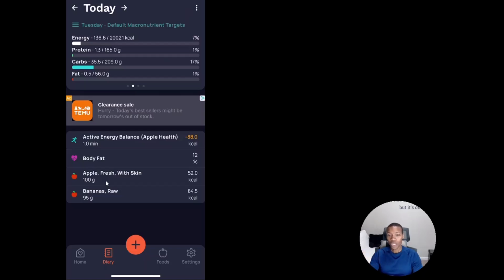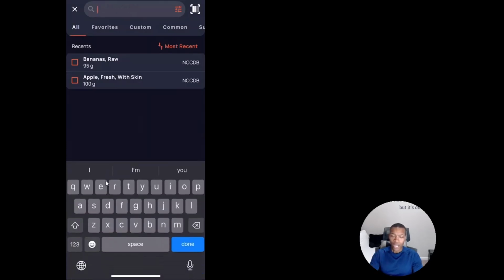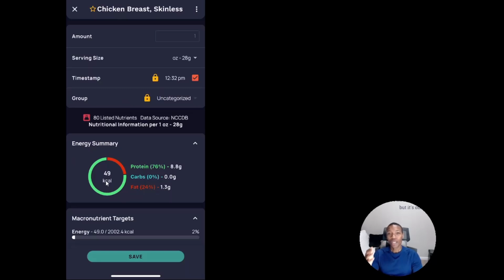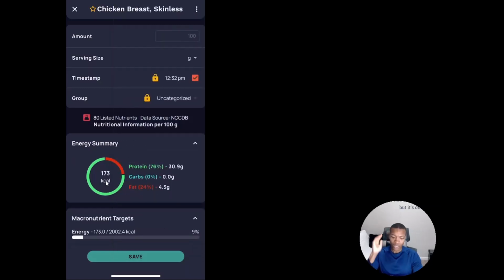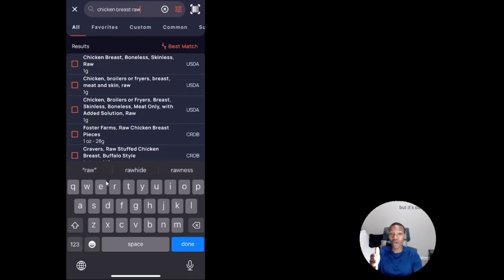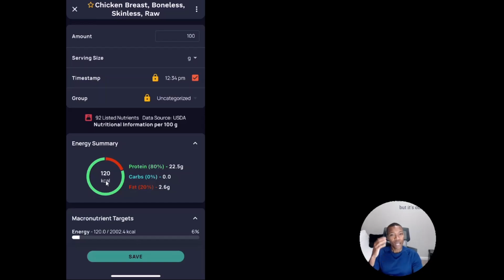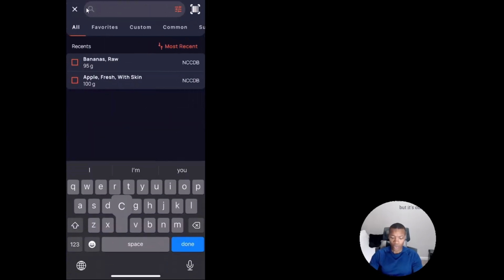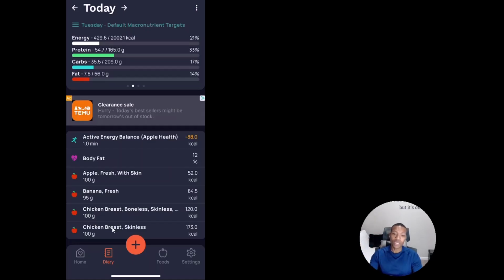How to Track and Enter Meat Servings using Cronometer (pro tip: weigh it raw!)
💻Purchase the Full Body Transformation Program:
- Copy me. Get The Exact Program I Used to Get Lean

📙Grab an Audio or Physical copy of the Build Muscle Get Lean book (suggested workouts included):